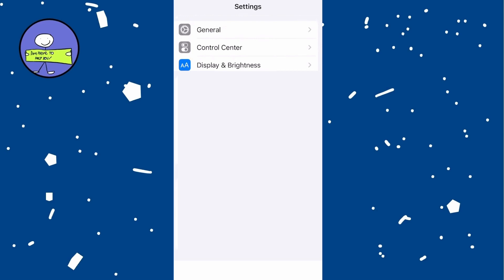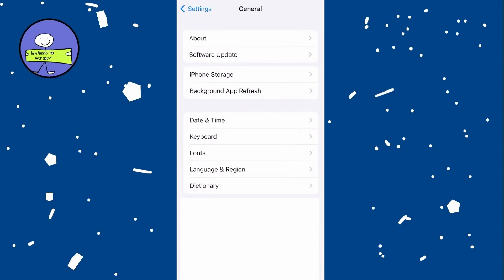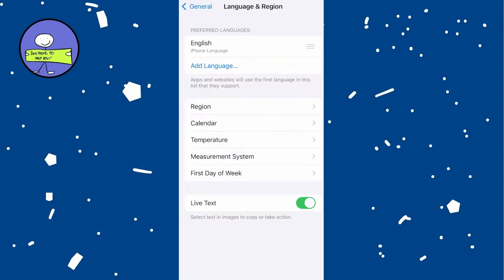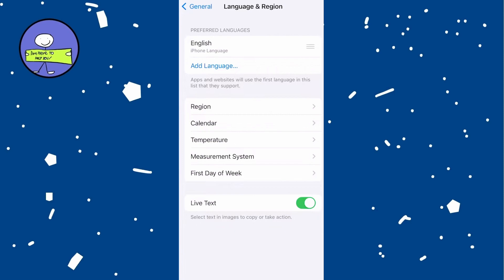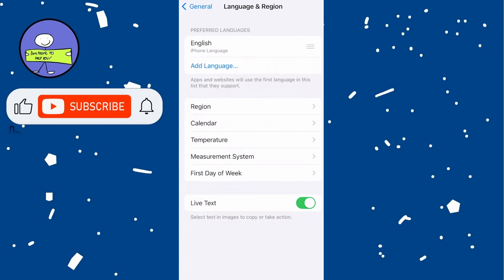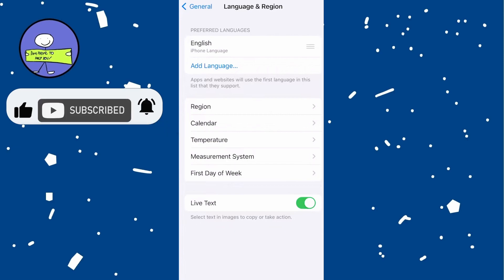How to Change Country or Region on iPhone (2024)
I'm going to show you how to change the country or region on your iPhone.

### Method 1: Change Region in Settings

1. **Open Settings:**
   - First, open the Settings app on your iPhone.

2. **Go to General:**

3. **Language & Region:**
   - Towards the bottom, tap on "Language & Region."

4. **Change Region:**
   - You'll see "Region". Tap on it.
   - A list of countries will appear. Swipe through the list and choose the country you want to switch to, for example, Usa.
   - Your phone will restart, and the keyboard and other settings will adjust to the new region.

And that’s it! You've successfully changed the country or region on your iPhone for general settings.